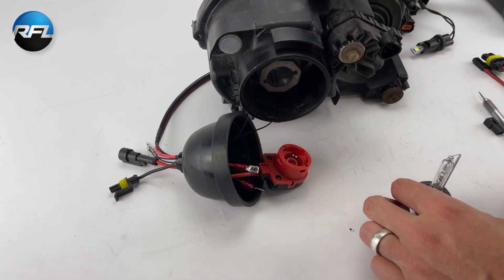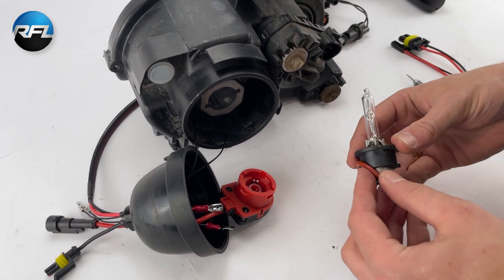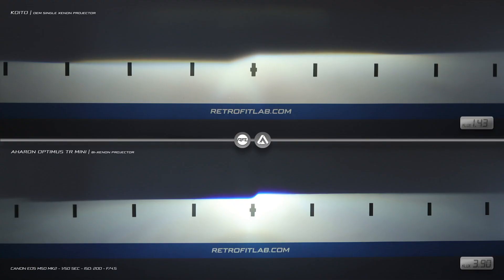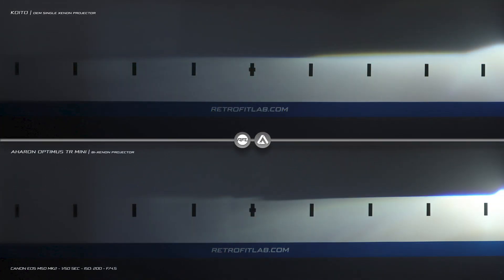Mazda MX-5 Miata NB2 OEM single xenon HID to bi-xenon projector headlight repair and upgrade DIY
Upgrade Your Mazda MX-5 Miata single xenon D2S Projector Headlights for Enhanced Performance!

Comparison in light output between the old and new projector @8:48

The OEM MX-5 Miata NB2 facelift xenon projector headlights are pretty decent, but the projector design is old and only single xenon. So we can understand when you are looking for an upgrade for your MX-5 with xenon headlights. With this kit, you can upgrade the projectors from single xenon to bi-xenon and improve the light output. You will have an improved low-beam, guaranteed. And with the supplied wiring and projector, you will have a high beam from the projector and the original high beam bulb.

We re-used the video for the halogen to bi-xenon kit, so some parts/shots are not 100% the same for the xenon headlight version. When you have questions, please let us know.

Because it is already a xenon headlight, we don't have a bi-LED kit, a lot of people prefer to only replace the projector and don't want to mess with the wiring. When you do want to switch from xenon to LED, please let us know.

Retrofitlab.com
Tolweg 2W
3851SK Ermelo
The Netherlands